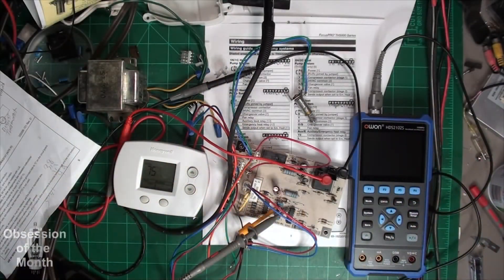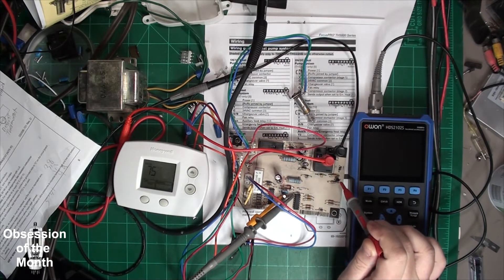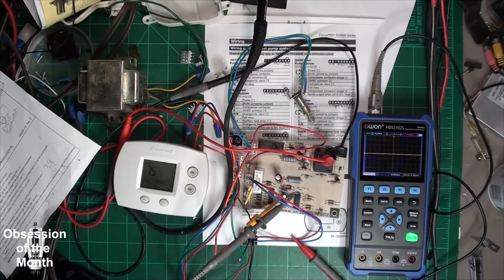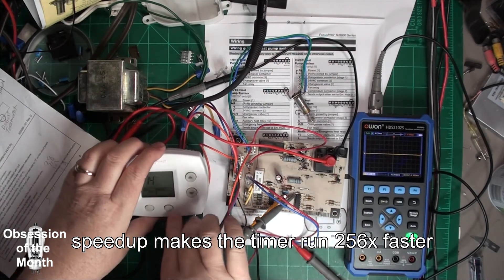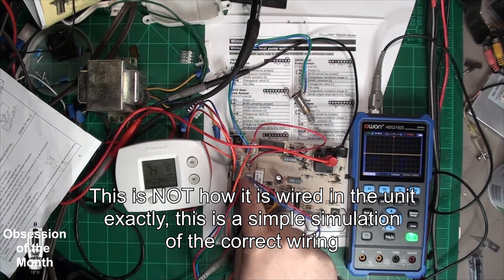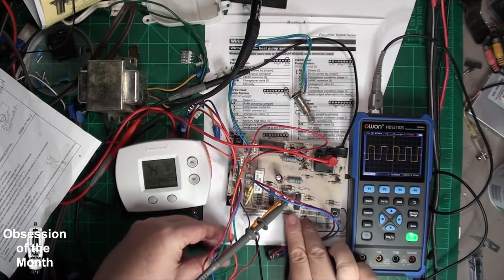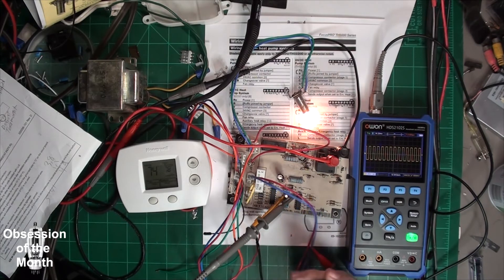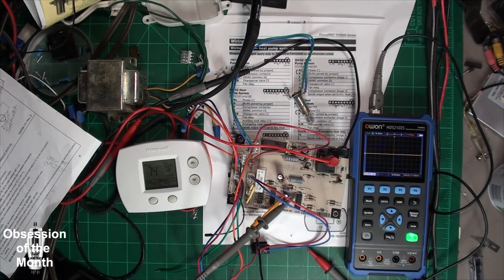ICP Day & NIght Defrost board repair P2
Defrost board repair HK2EA001 or 1173636
This defrost board may be used in heat pumps made by these companies:
Day & Night, ICP International Comfort Products, Bryant, Keeprite,
Payne, and United Technologies.
my heat pump model number nxh524gka100